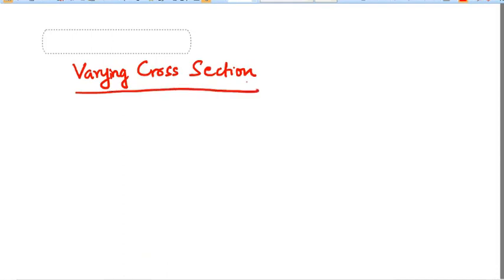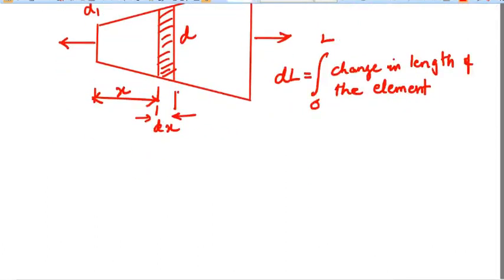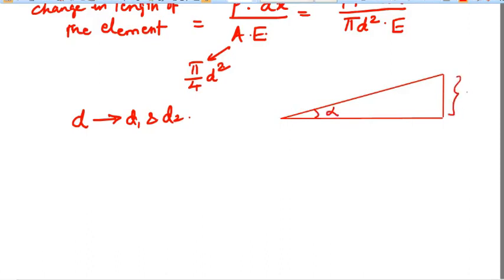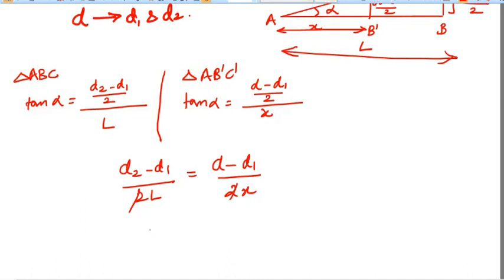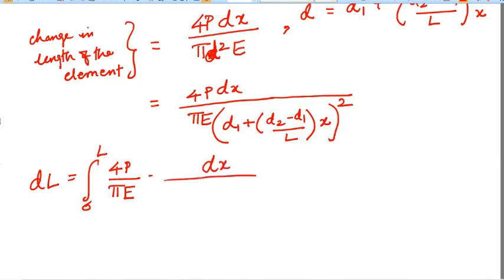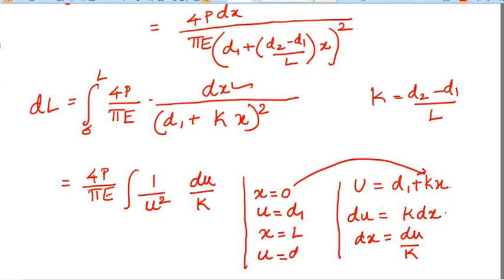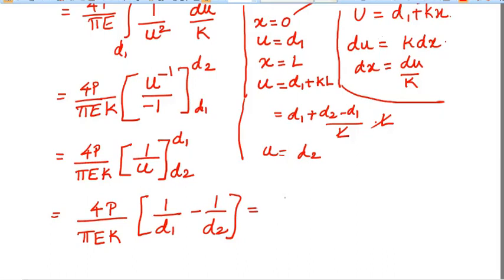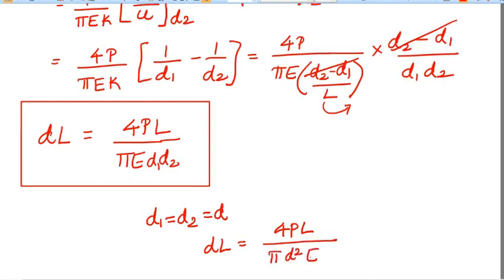7.1:varying cross section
bar of uniformly varying ( circular )cross section